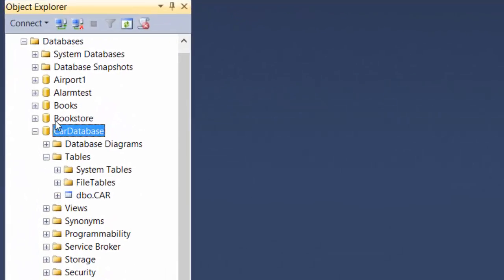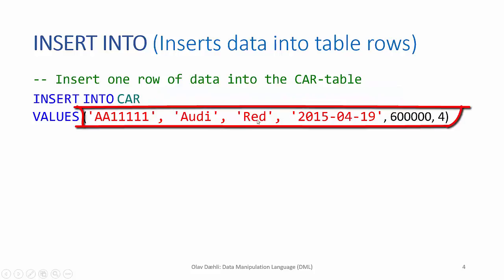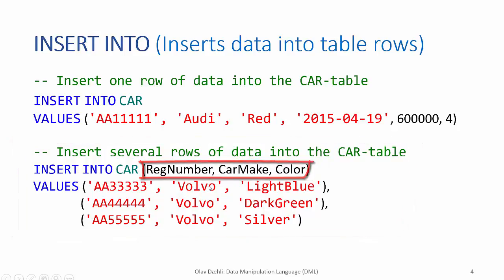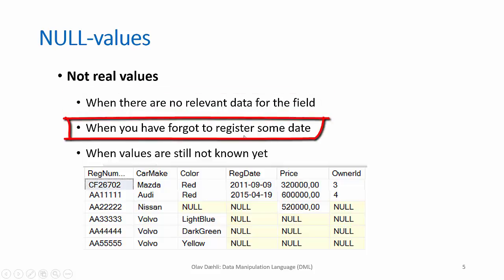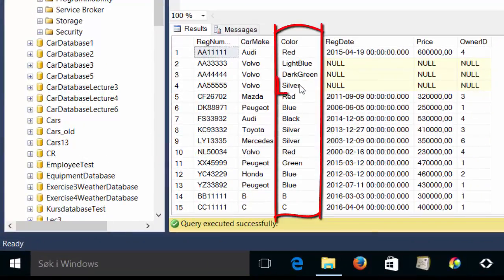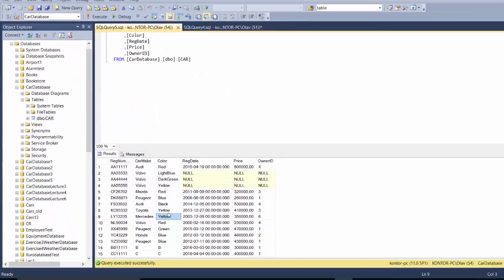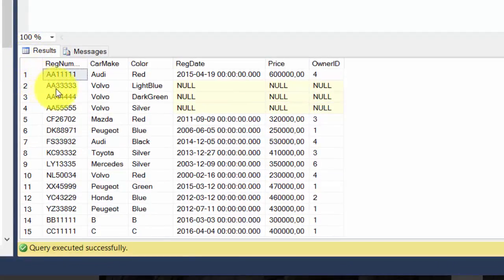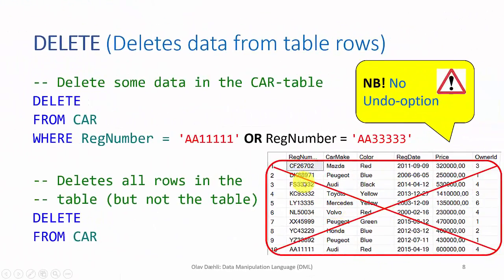4: Databases - DML-part of SQL - Insert Into, Update and Delete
Topics: Inserting data into tables, changing (updating) data in tables and deleting data in tables.